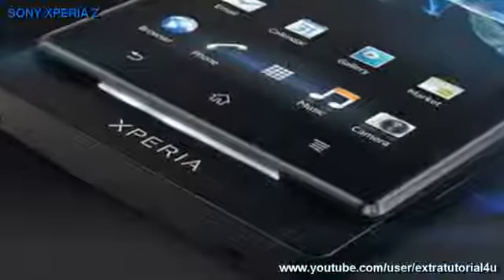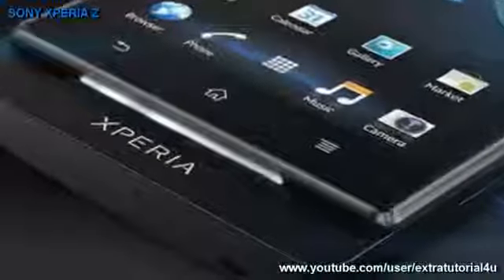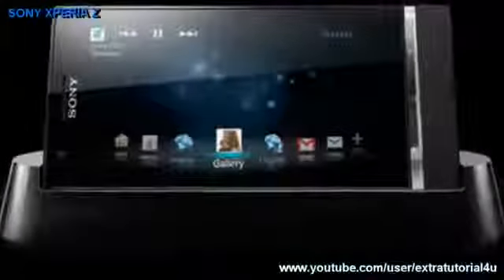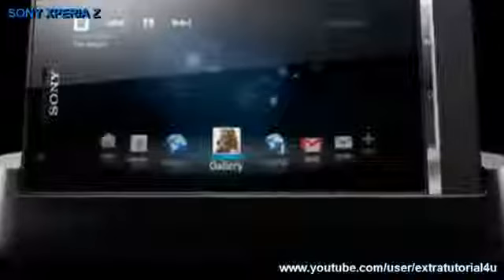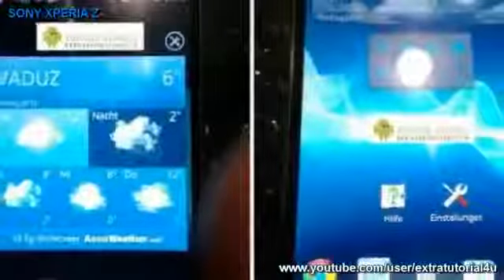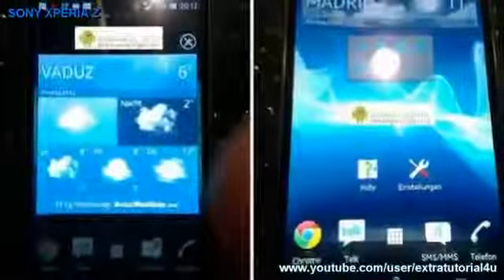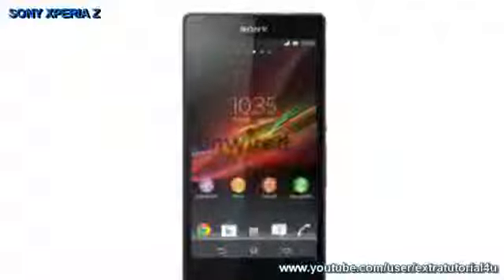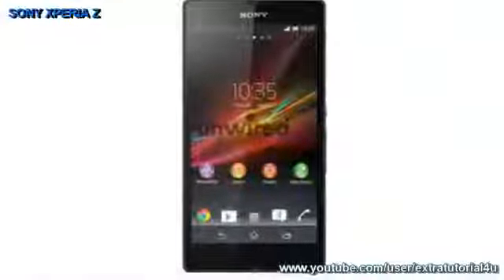sony experia z first look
sony experia z first look    By TechWorld